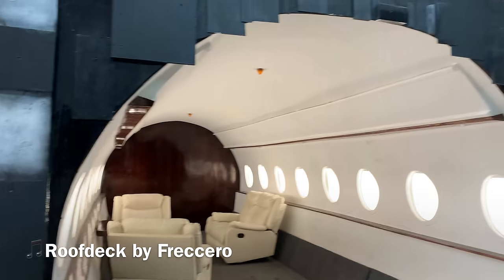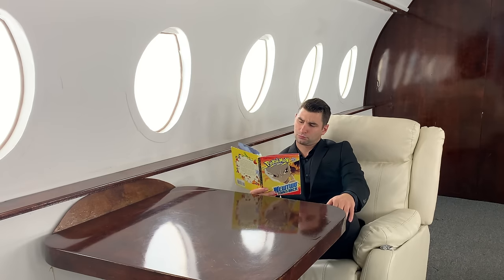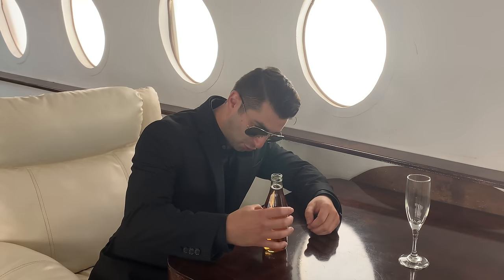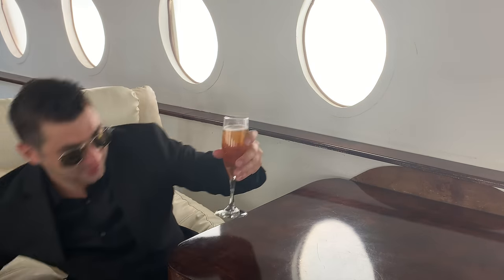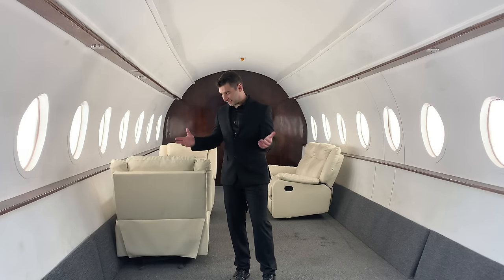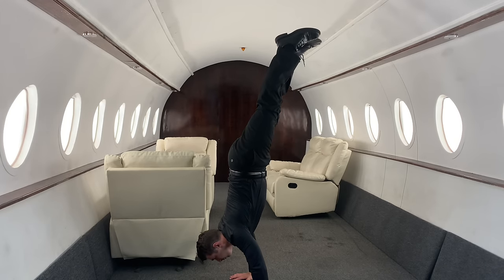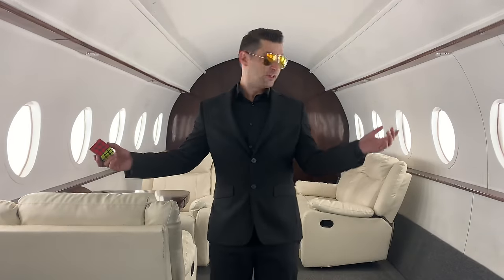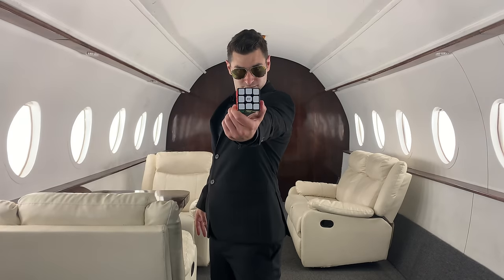So I Rented the FAKE Private Jet Studio in Los Angeles...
We've all seen the recent fake private jet Instagram news, as a lot of the Instagram influencers have been called out for pretending they're on luxury private jets. I decided to do my own mini fake private jet photoshoot in Los Angeles California, showing you the fake private jet interior and also taking my own creative shots